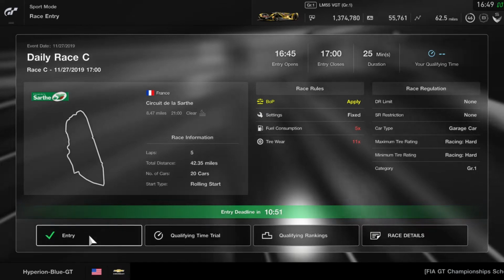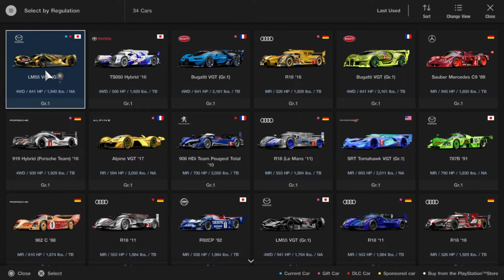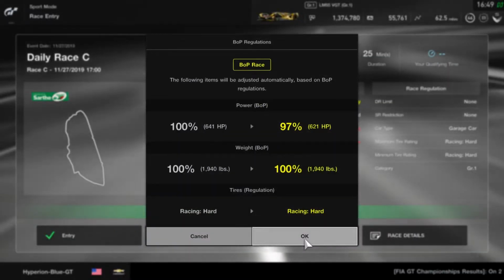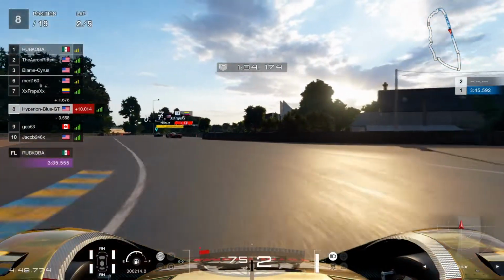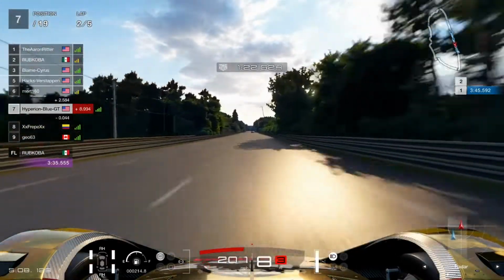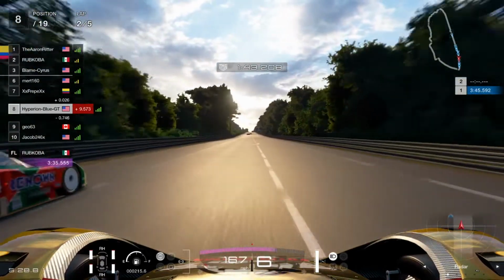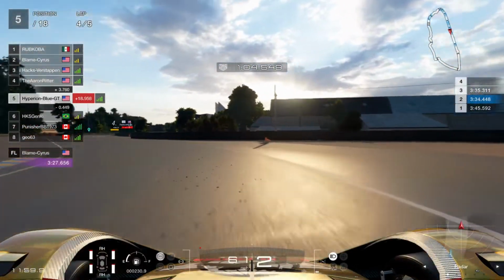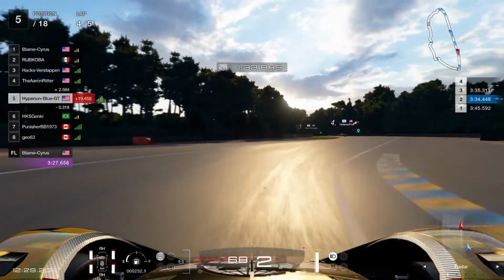Gran Turismo Sport: Daily Race - TDWT Team Victory LM55 VGT Gr.1 Race at Le Mans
The Mazda LM55 Vision Gran Turismo Gr.1 Total Drama World Tour Livery Team Victory will take the challenge at Circuit De La Sarthe.